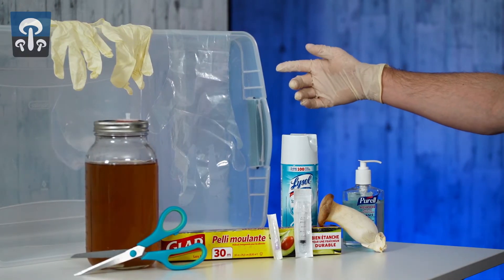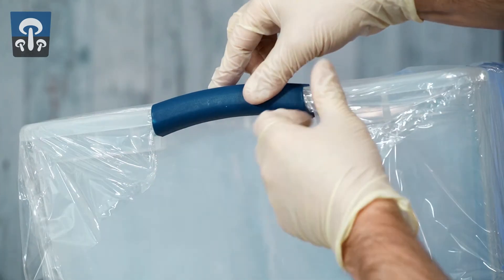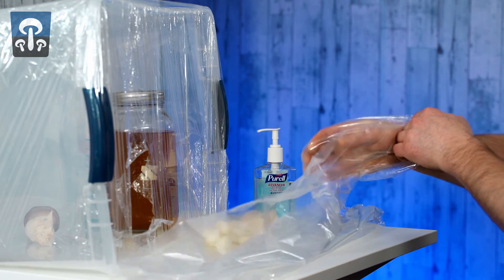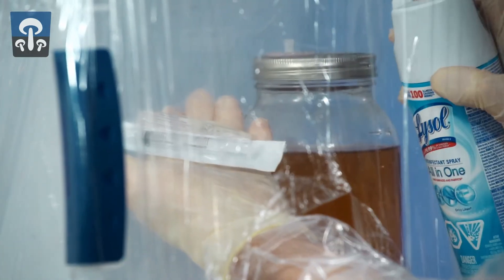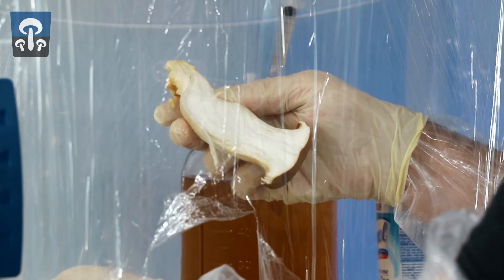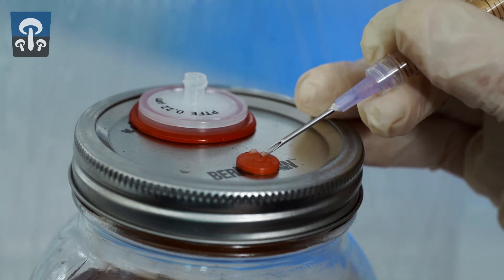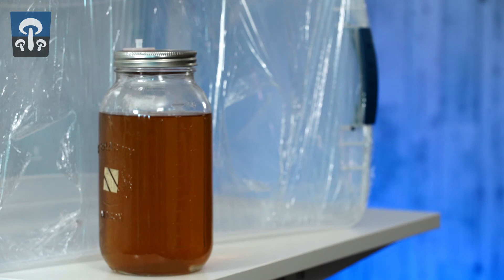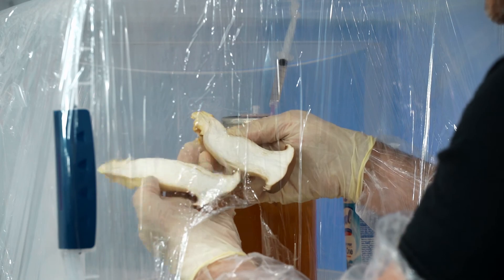All in One Mushroom Grow Bags - How to Clone a Mushroom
Cloning a mushroom allows you to grow any mushroom you want, all you need is a sample of the mushroom and you can grow your own mushrooms using an all in one mushroom grow bag. In this video we show you how to clone a mushroom.

If you are looking for an all in one mushroom grow bag solution look no further. Shroom Bags is a mushroom grow system for both hobbyists and large scale growers.